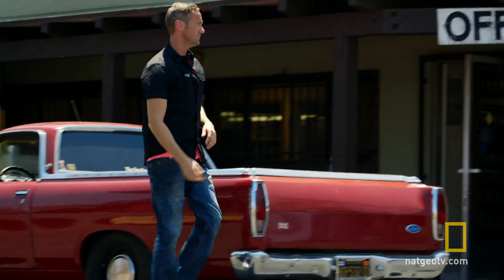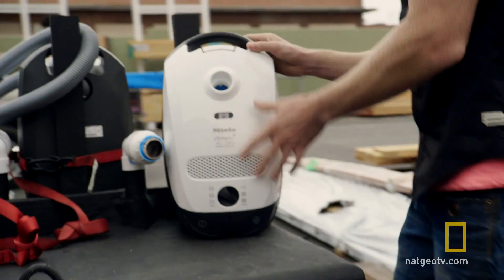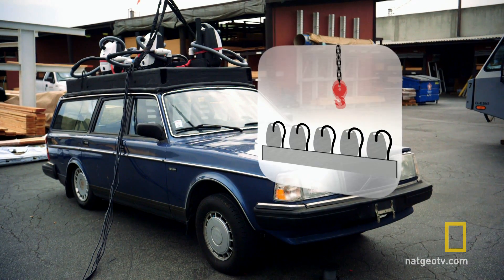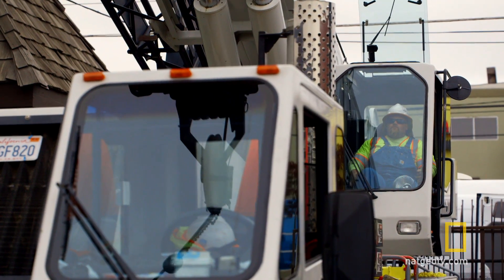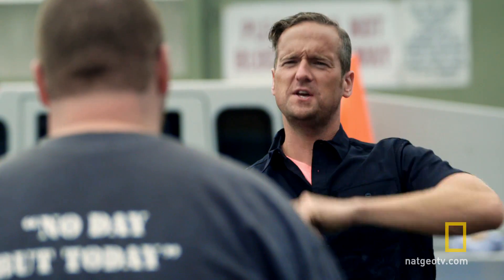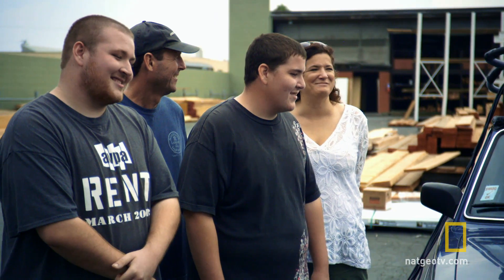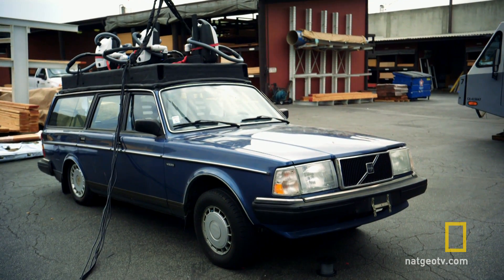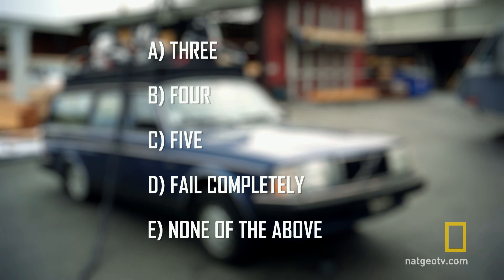Super Suction | National Geographic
Tim explores how many vacuum cleaners it takes to hold up a station wagon.